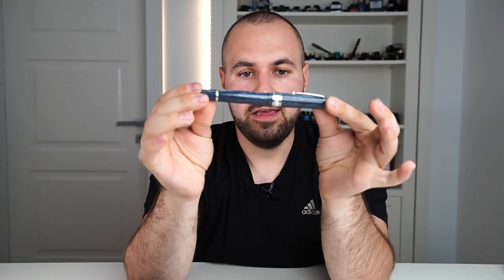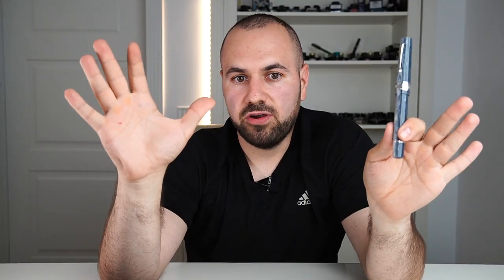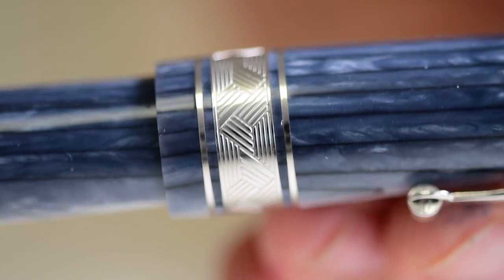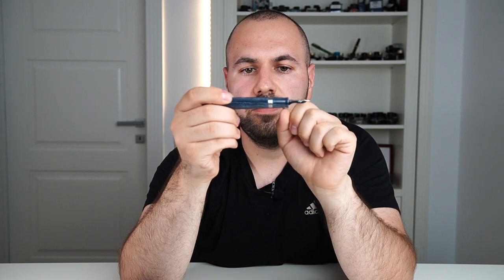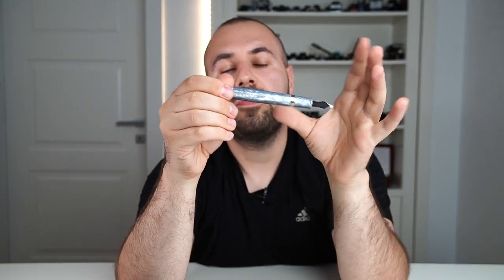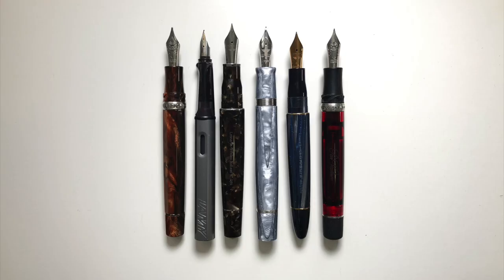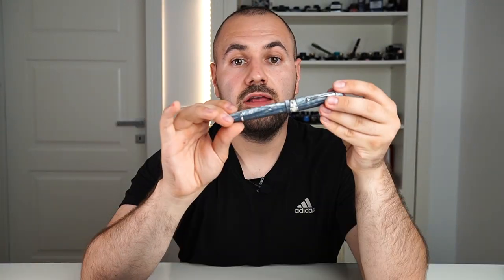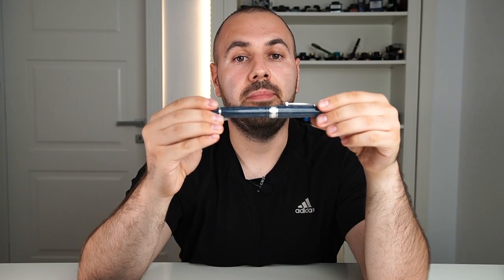Leonardo Officina Italiana - Cuspide Fountain Pen (Review)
Latest creation of Leonardo Officina Italiana is the Cuspide collection, a luxurious writing instrument made from a special designed and manufactured resin. Layers of different colors form the core of the Cusp resin, then it is cut oblique forming the iconic pattern that everyone knows too well - Arco Celluloid. The entire color pallet of Cuspide is available to preorder at Pen Venture, with delivery starting from 1st week of September.